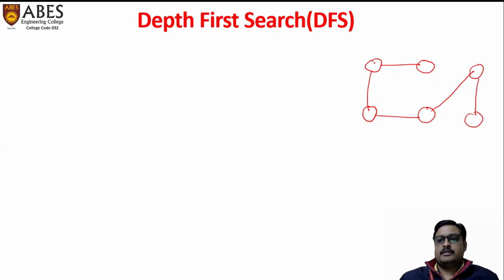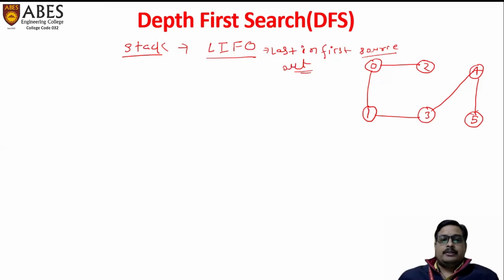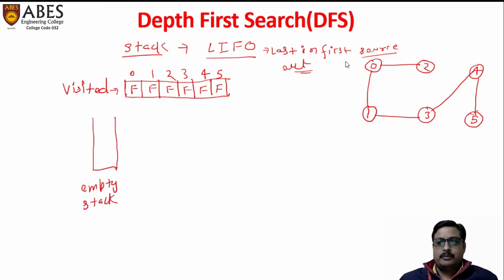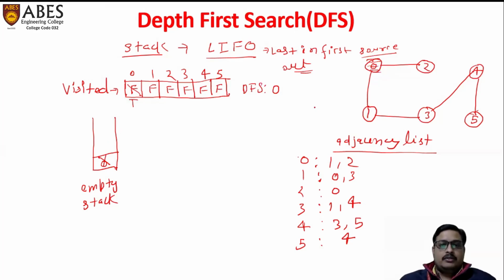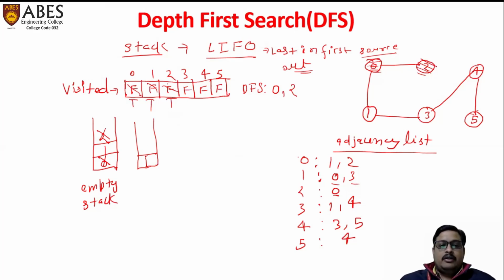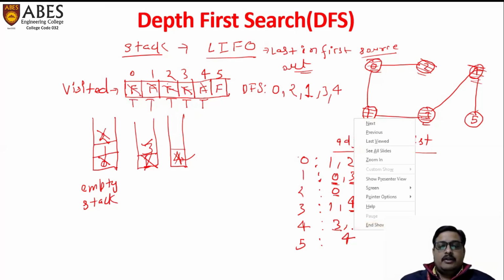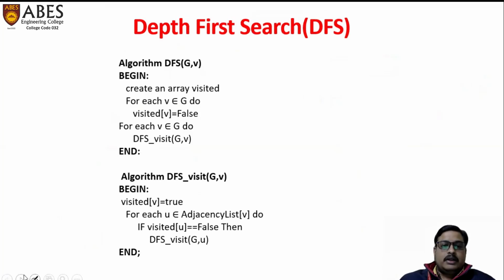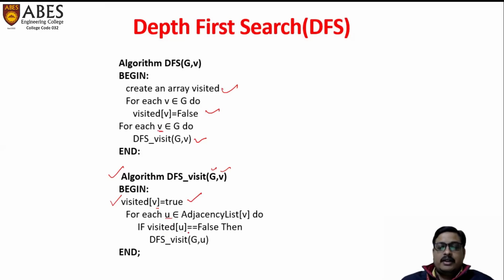Lecture 5 (Unit5) || Graph Traversal : Depth First Search (DFS) || Data Structure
1. Foundation of Efficient Programming

2. Problem Solving & Algorithms

3. Cracking Coding Interviews

4. Better Logic and Code Thinking

5. Used Everywhere in Real Applications
Examples:

6. Improves Time and Space Efficiency
Using the right data structure allows you to reduce: